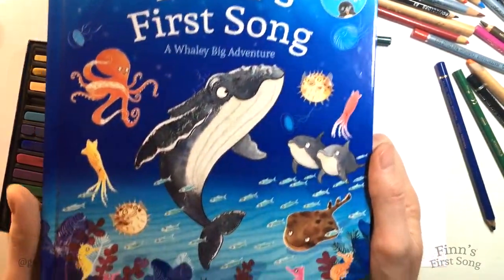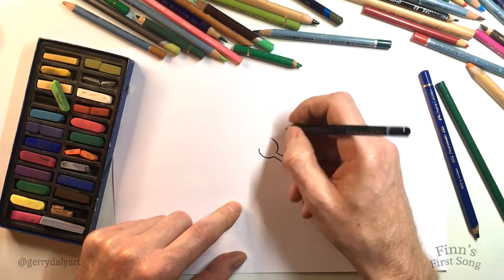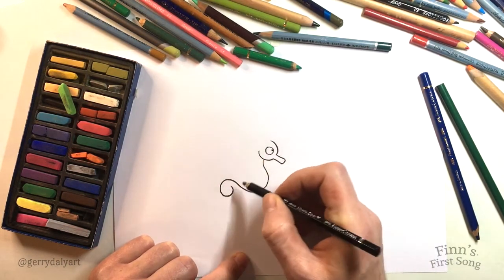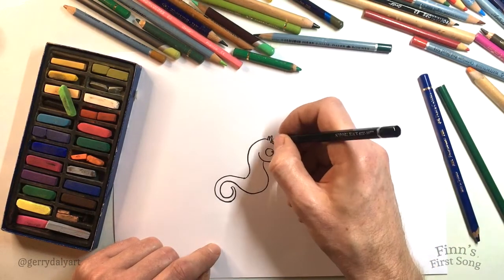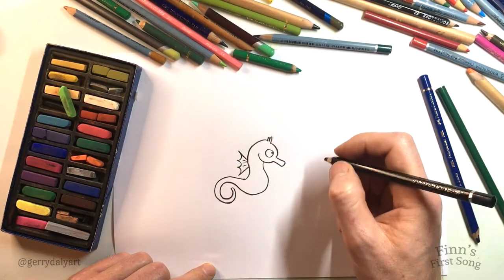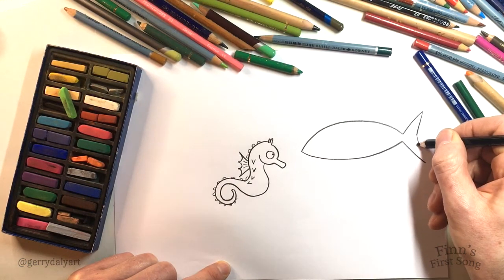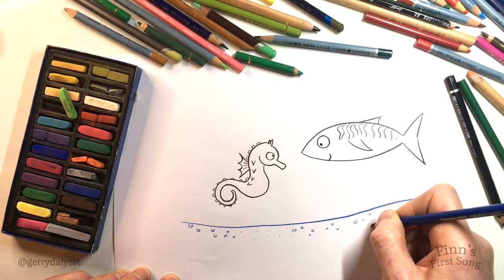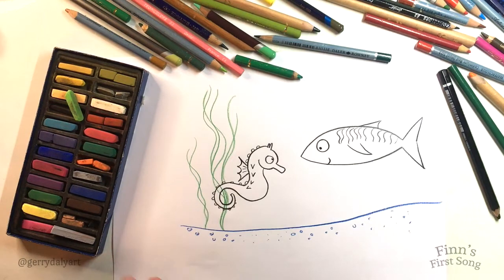Draw along a seahorse from 'Finn's First Song'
Draw along with me step by step! This one is of a seahorse.
From 'Finn's First Song - A Whaley Big Adventure', a fun underwater picturebook story about a baby humpback whale who learns to sing.

'Squeak ... Thwop! ... Thwop! ... whoop ... whoop ... whoop ... Dwooooooerp!'
Dad sings his magical whale songs to Mum and baby Finn, far, far away across the huge ocean.
When Finn gets lost, can the other sea creatures help him to send a message of his own?

Available to buy at your favourite bookshop and online retailers also
If anyone would like to share a drawing please use finnsfirstsong​
You can find me @gerrydalyart on Instagram, Bluesky and Facebook.
There are colouring sheets with characters from each of my books available to download for free